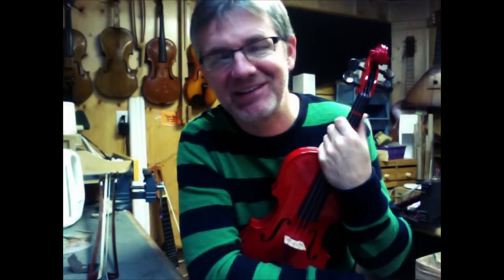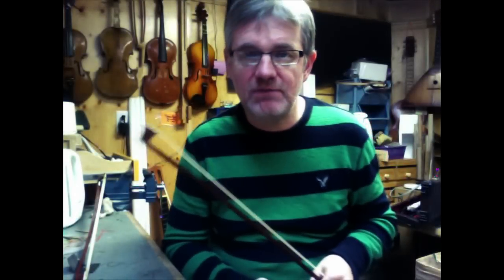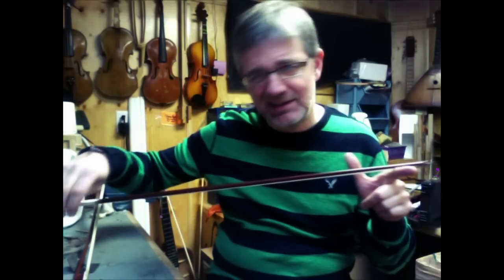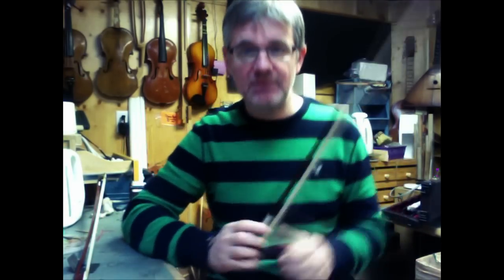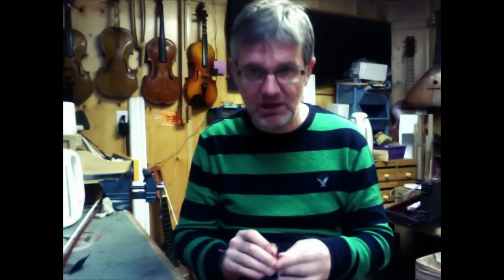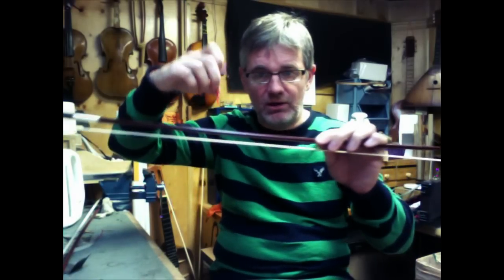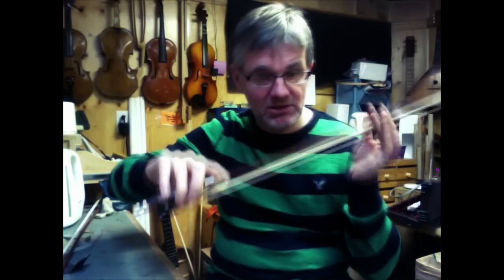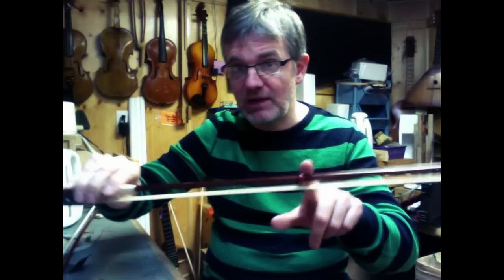Violin Bow Control How to Stay in the Middle | Violin Lessons for Beginners Online Free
This video will give you some tips on how to stay in the middle of the bow.

I often see violinists use only the top third of their bows as they play. It is difficult to produce much volume at the tip and it can limit how we play. It is best to be able to use every inch of your bow and when you want to play at the tip you can - you then have a choice.

My students complain that it is hard to keep track of where they are in their bow stroke because the stick is so close to the eyes. They need a reference point on their violin bow to help them keep track of where they are. To help this, I put a little piece of tape in the middle of the bow. You eye can keep track of this point much easier than just the plain stick.

I use automotive pinstripe tape. You can get it in all kinds of wild colours and it stays in place better than other kinds of tape. I also use this kind of tape for finger placement marking on the neck of the fiddle.

When you want to remove the tape you need to carefully pull it off. Be careful not to remove the varnish as you pull on the tape. If you find that the tape is stuck on very tightly you can get it off with a cleaner I use - GooGone. GooGone will also remove any adhesive that may be left after you have removed the tape.

Good luck,
Andrew